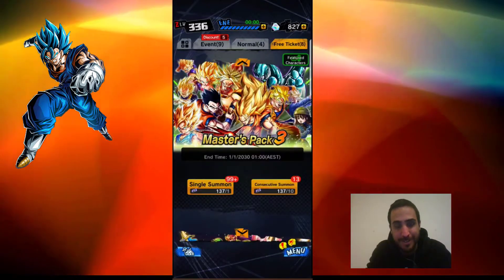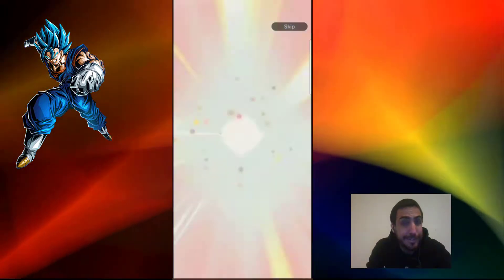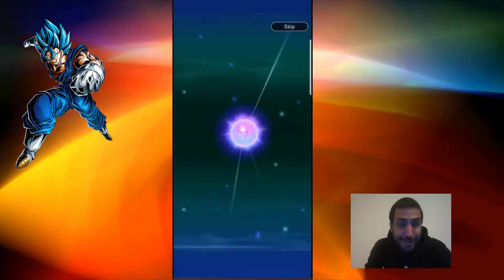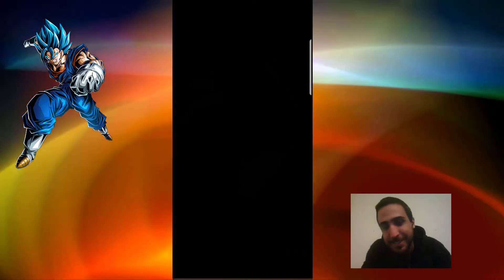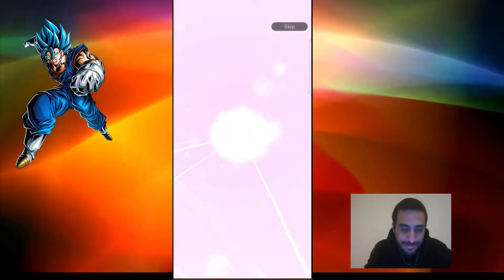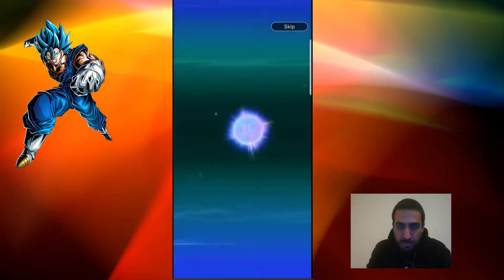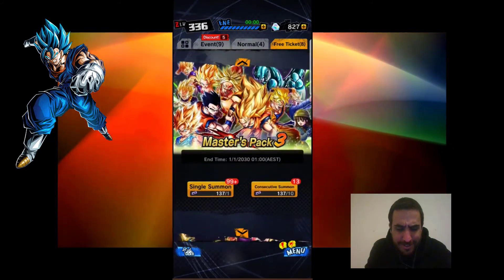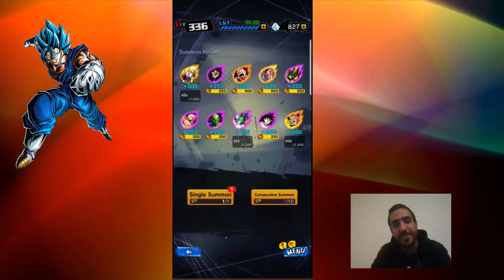Lets burn through our Master Pack 2 tickets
Yup need some content goodness so lets burn through free tickets